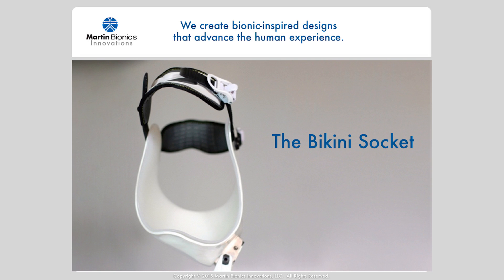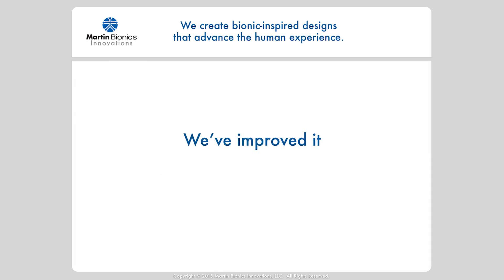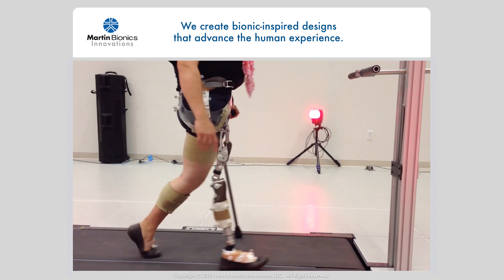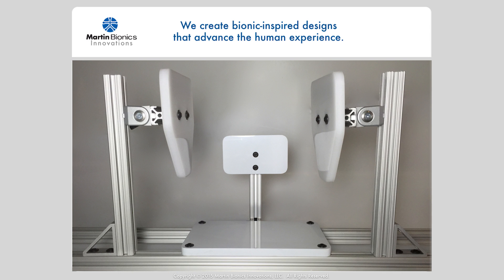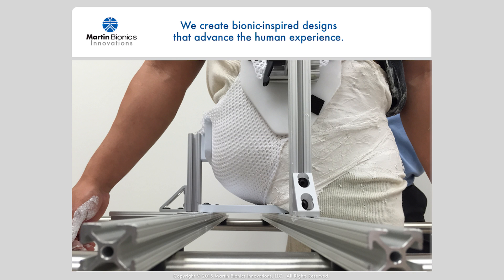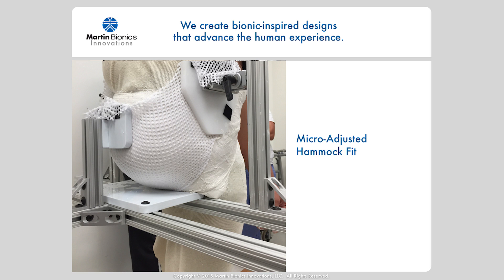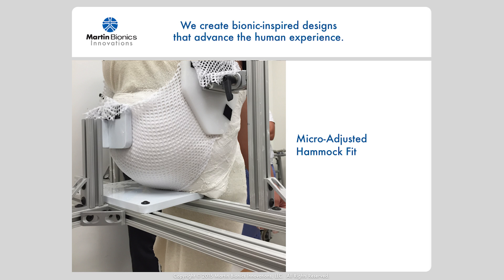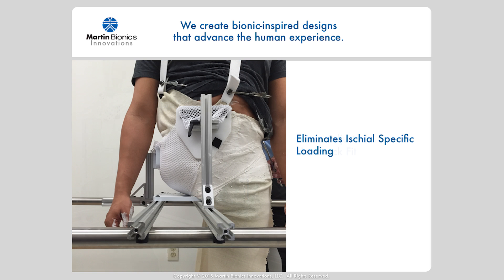Bikini of Hip Sockets Hammock Casting Stand Explained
The Bikini Socket has become a new standard of care for hip disarticulation and hemipelvectomy prosthetics users, with hundreds of successful fittings.  It offers significantly greater control, comfort, and functional outcomes.

Our new Hammock Casting Stand provides an even better capture of the underlying anatomy in the casting process.  Using our compliant force distribution techniques, we now cast the user while suspending them in a fabric hammock – which provides a socket that is perfectly contoured to the underlying anatomy.

This casting technique allows for micro-adjustments of the fit simply by pulling the special mesh fabric tighter or looser to distribute the forces evenly across the entire seating area. The hammock technique distributes the load more evenly across a broader surface area – reducing point pressures, and eliminating the need for ischial specific loading.  The end result, a perfectly fitting, ultra comfortable socket with increased pelvic control.